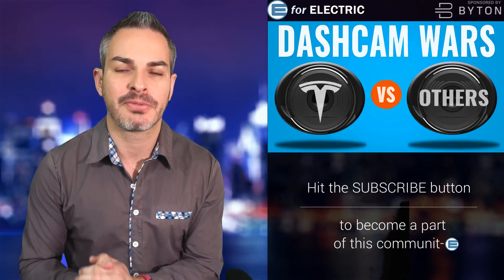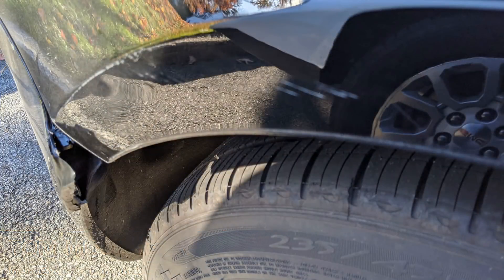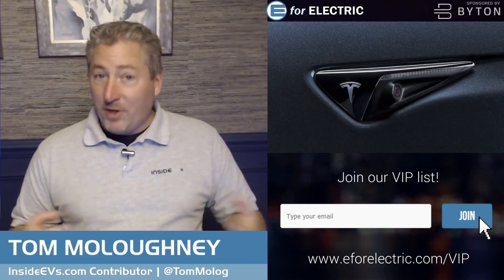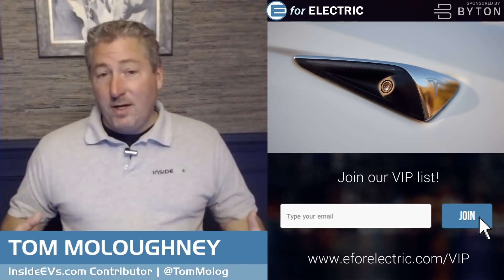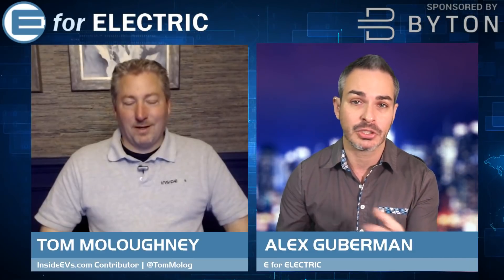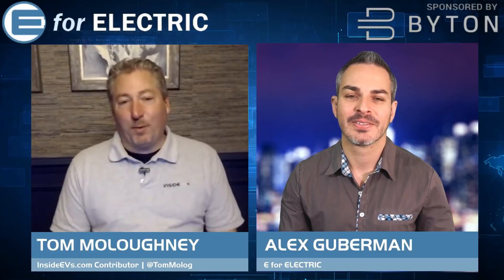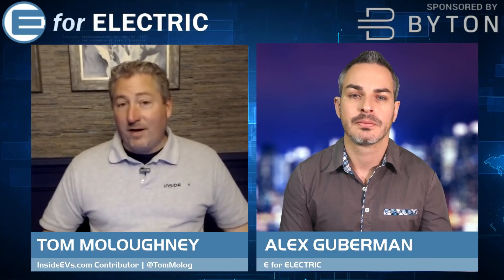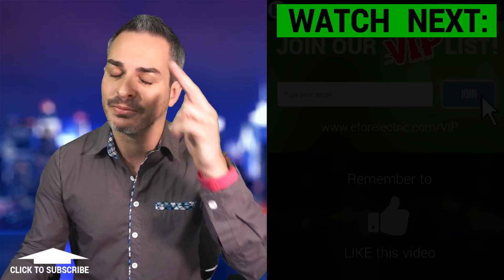Dash cams: Tesla vs. Others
Let's compare the Tesla dash cam and sentry mode feature with other 3rd party dash cameras. InsideEVs contributor Tom Moloughney is here to tell us about it in his weekly segment "Plugged-in with Tom Moloughney".